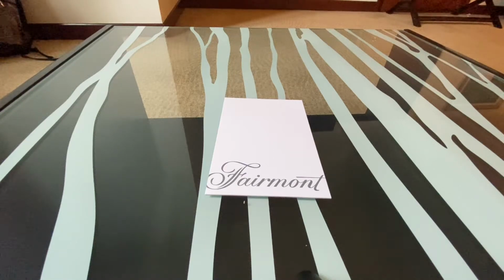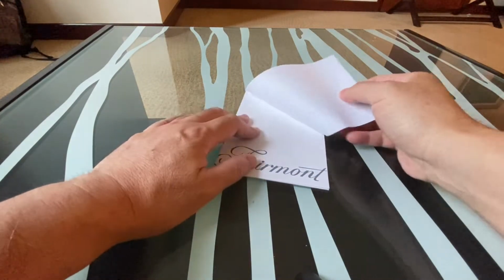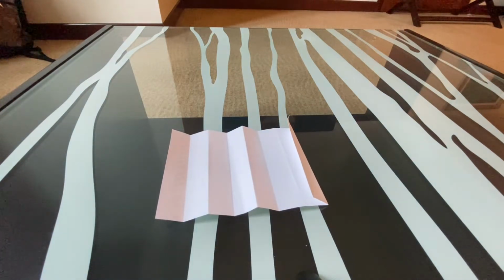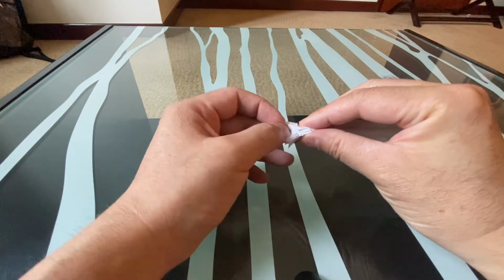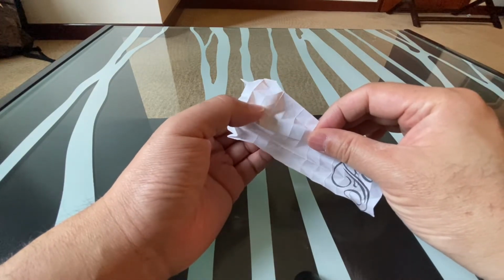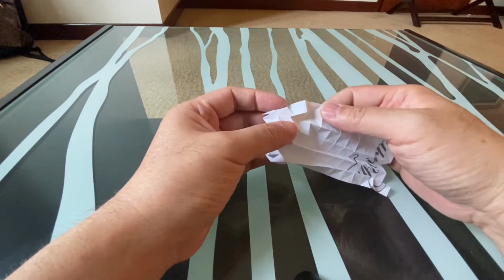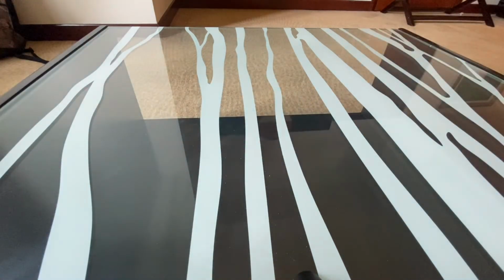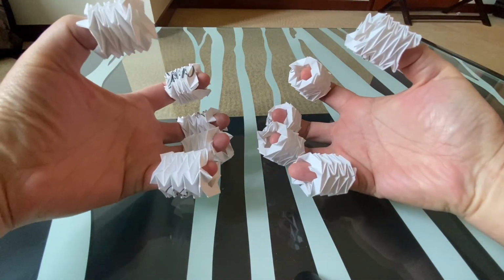Origami Magic Ring - try it as a napkin holder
For napkin holder start with half an A4 sheet